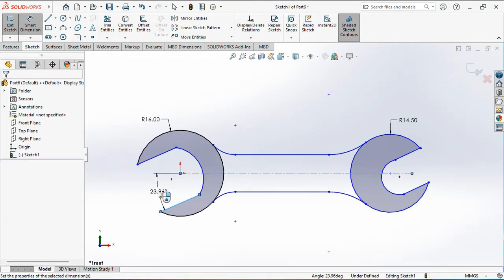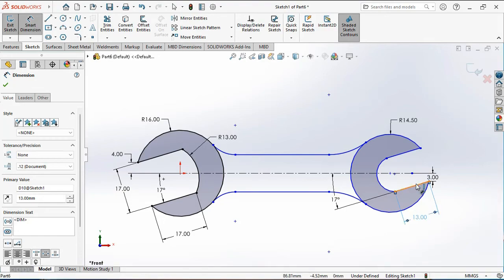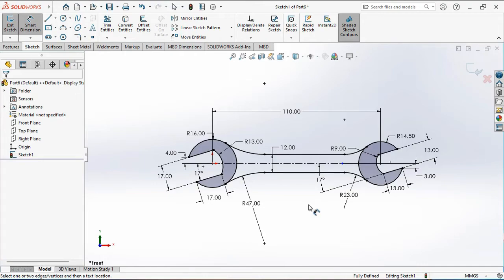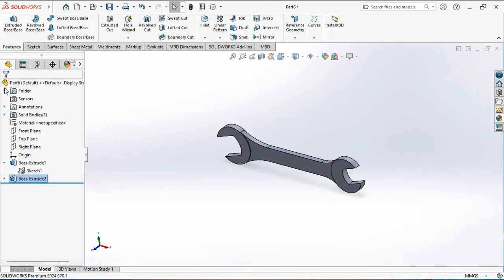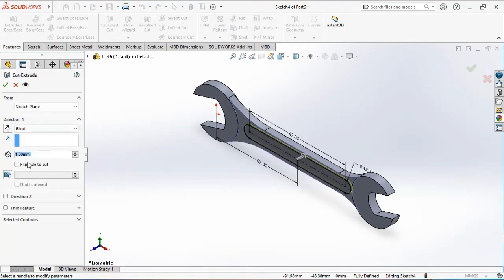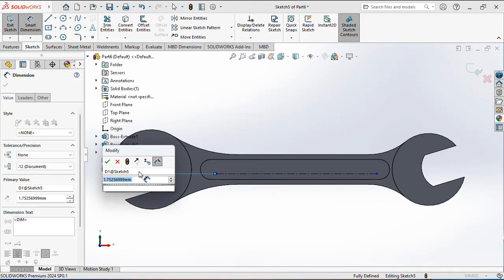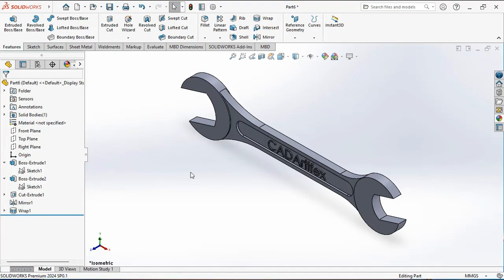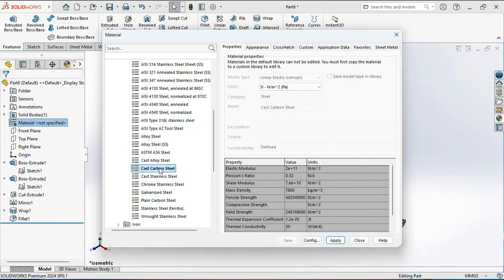Spanner creation in SOLIDWORKS